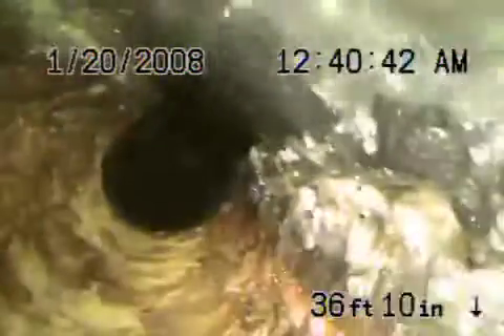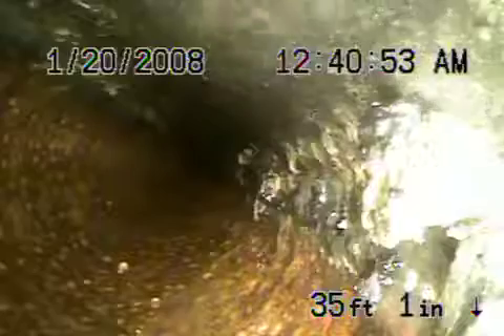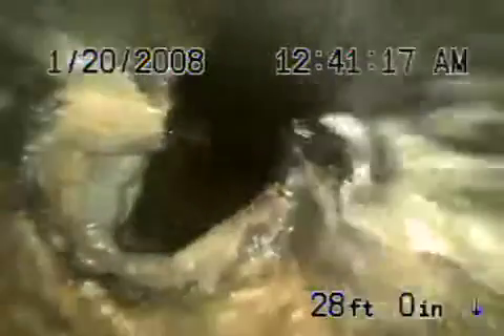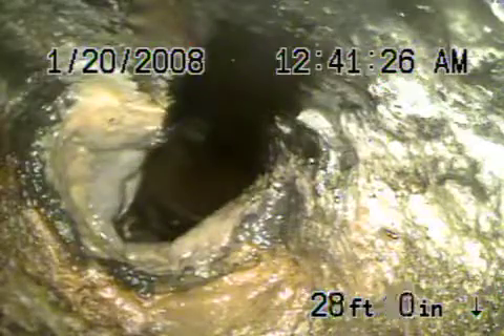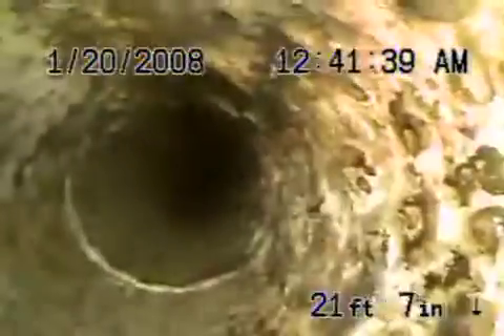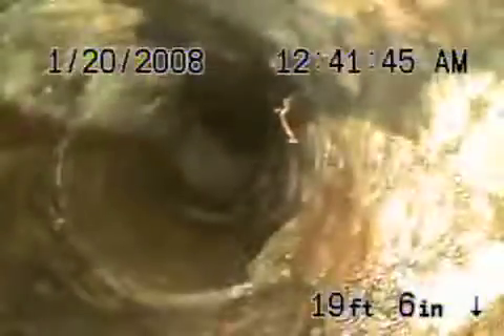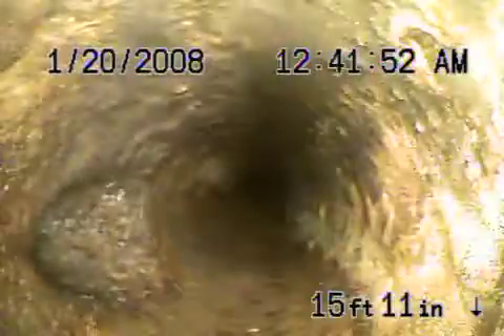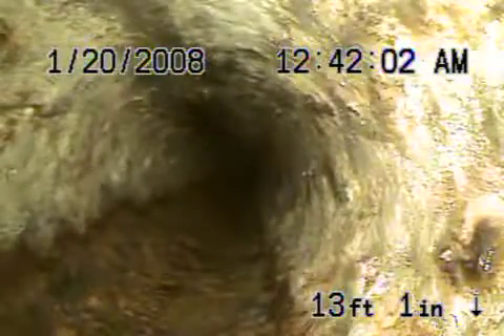3172 Dona susana dr studio city 2